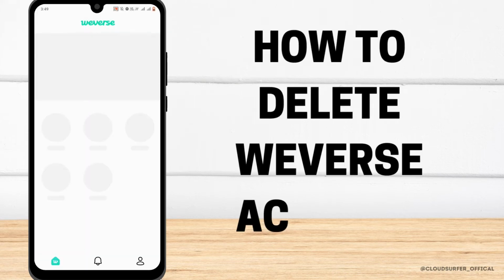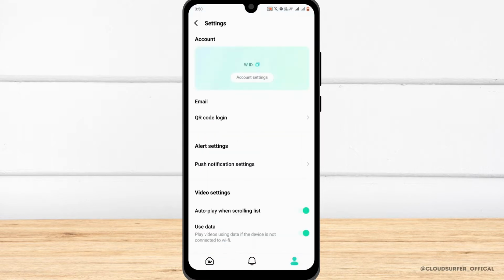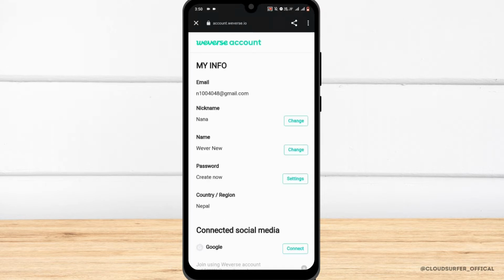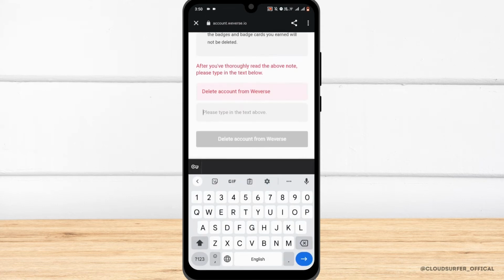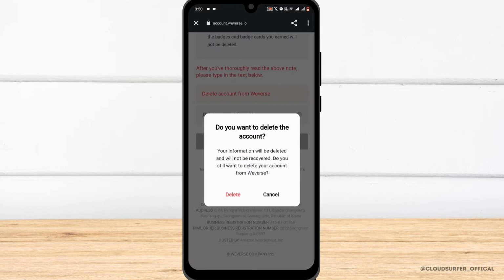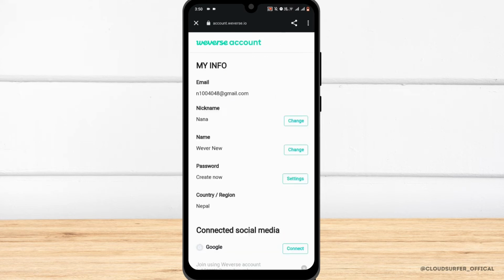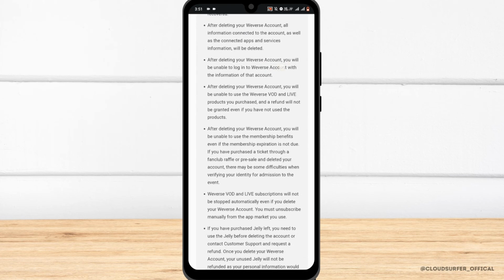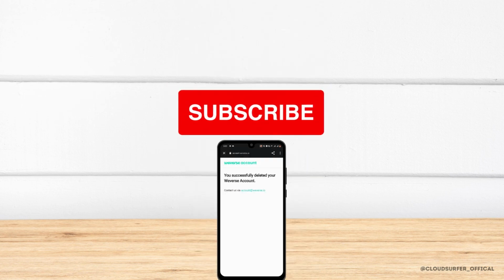How to delete Weverse Account 2023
Are you tired of using Weverse and want to delete your account? Deleting your Weverse account is a straightforward process, but it's important to do it correctly to avoid any issues. In this video, we will show you a step-by-step guide on how to delete your Weverse account in a few easy steps.

First, we will walk you through the important things to know before deleting your Weverse account. We will discuss the consequences of deleting your account and what you need to do before proceeding. Then, we will show you how to access the account deletion page on the Weverse app and website. We will guide you through the process of filling out the account deletion form and providing the required information. Finally, we will show you how to confirm the deletion of your Weverse account.

Deleting your Weverse account may seem daunting, but with our comprehensive guide, you can do it easily and quickly. Follow along with our video, and you will have your account deleted in no time.